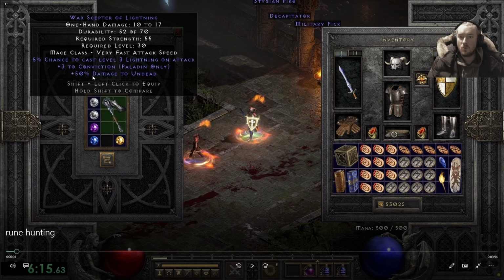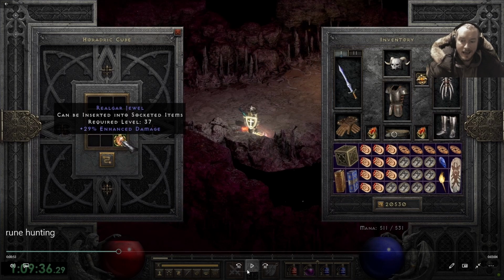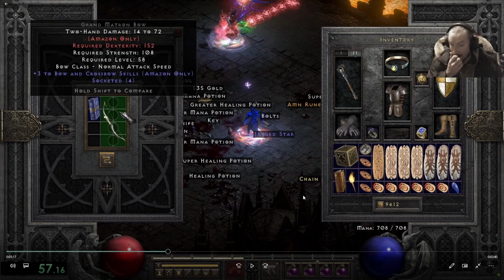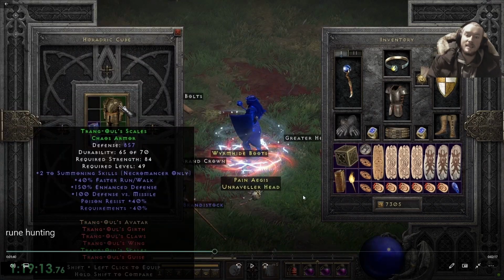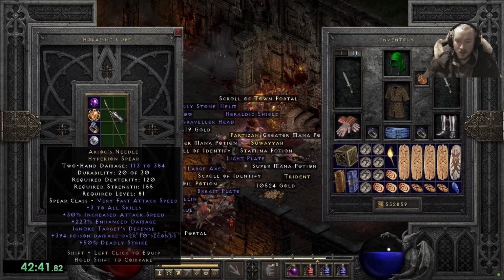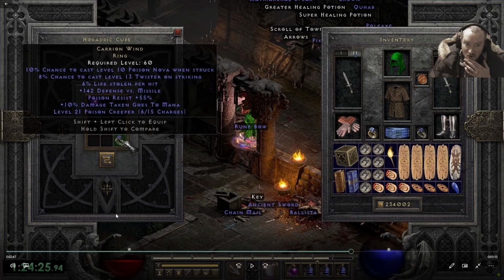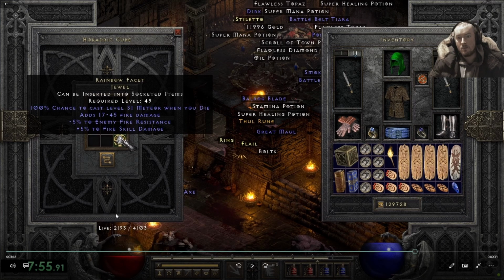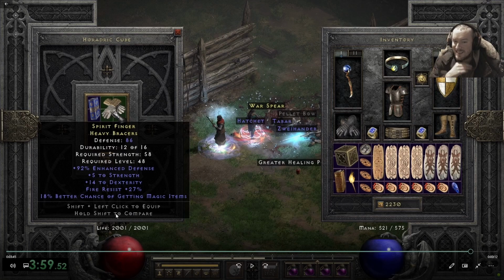How Many Hrs For This High Rune? Episode 1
might have to make this a series...let me know!  Everybody have a great day and consider subbing if you enjoy the content!